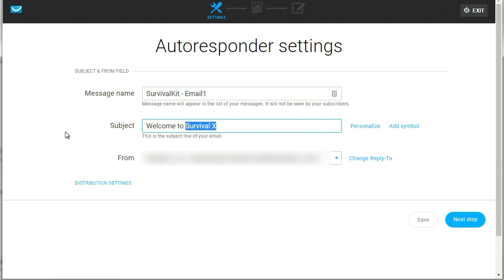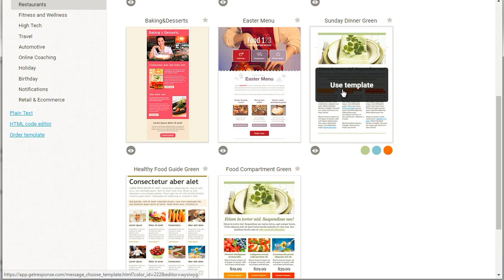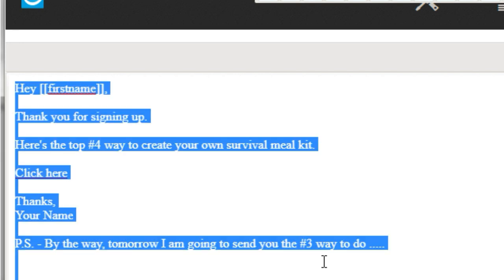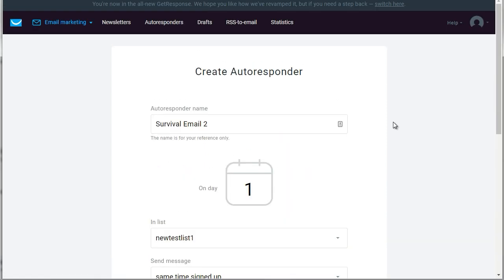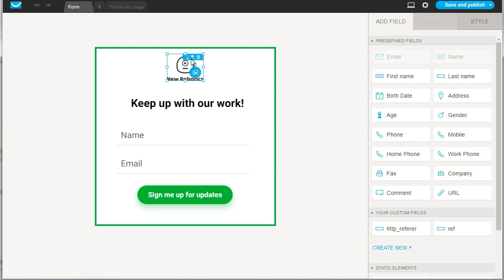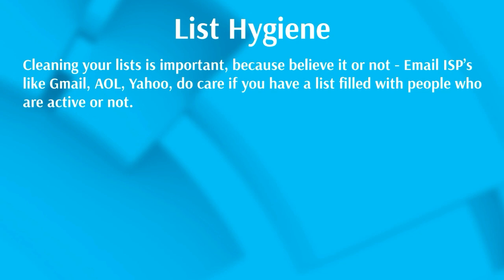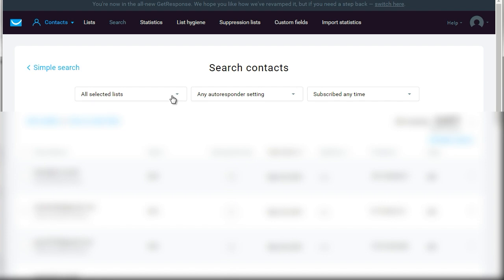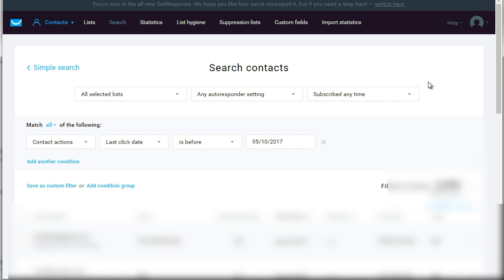How to do email marketing 3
Lets understand email marketing..